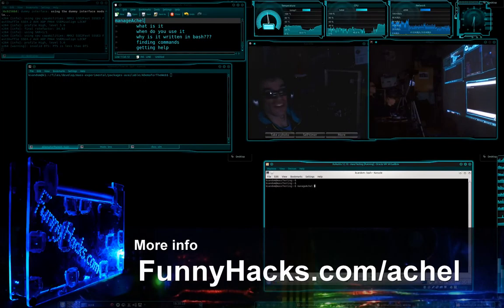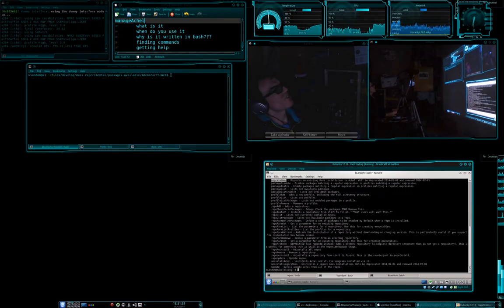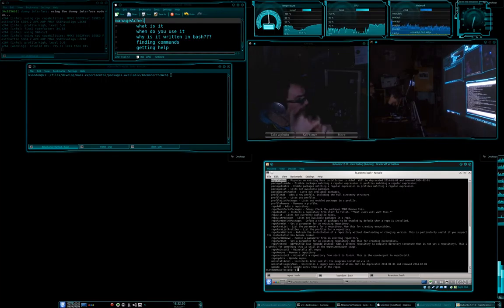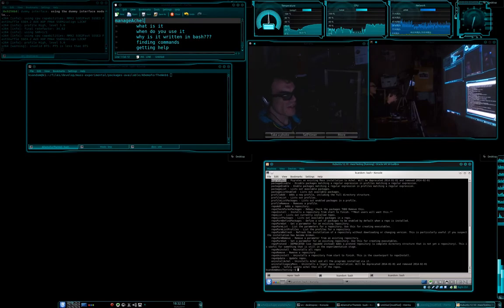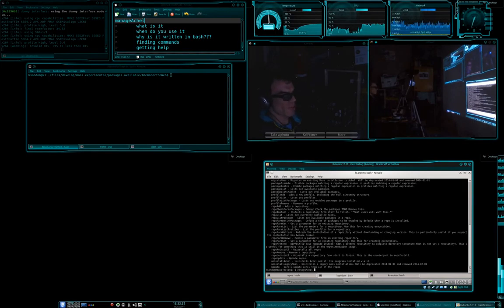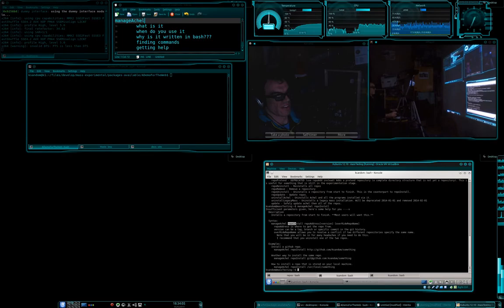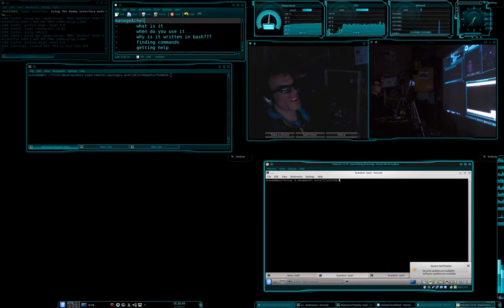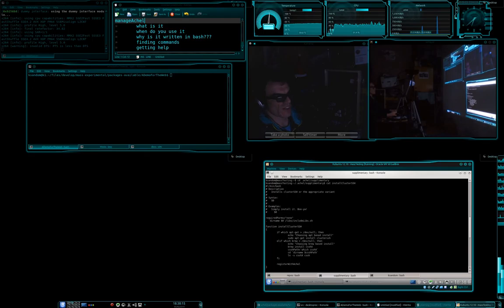Achel - manageAchel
Today I show you how to use manageAchel.